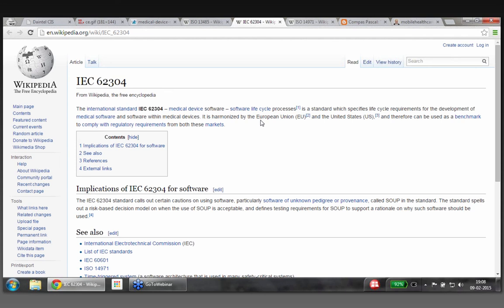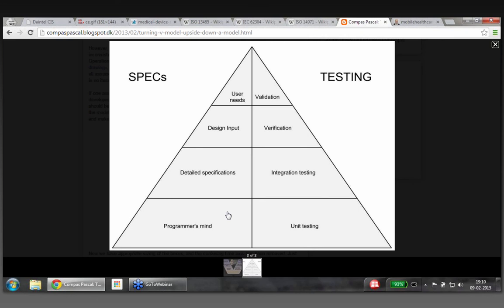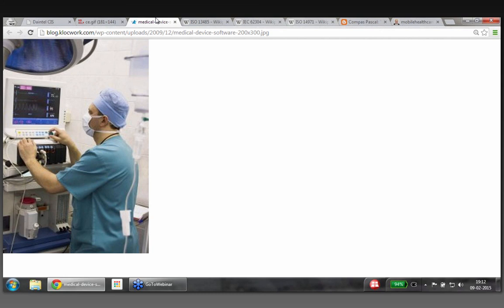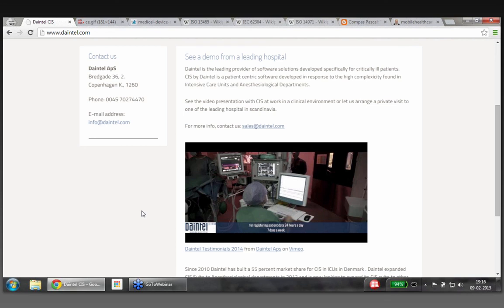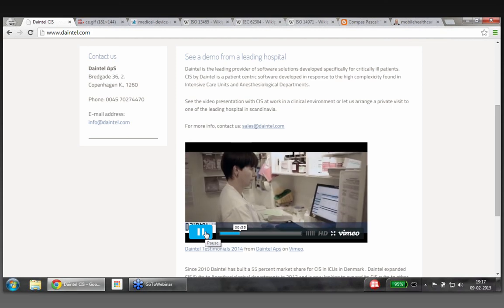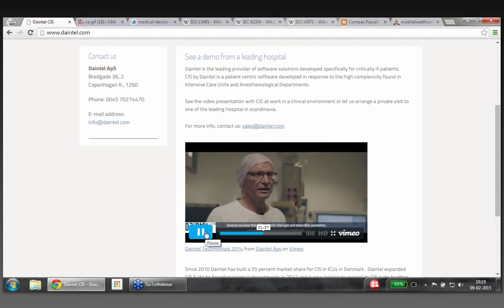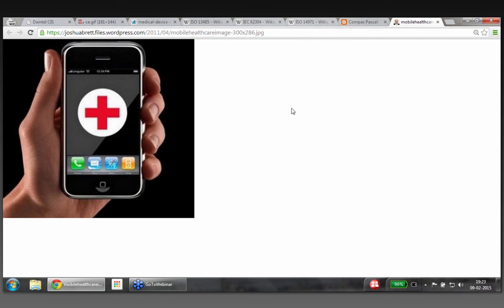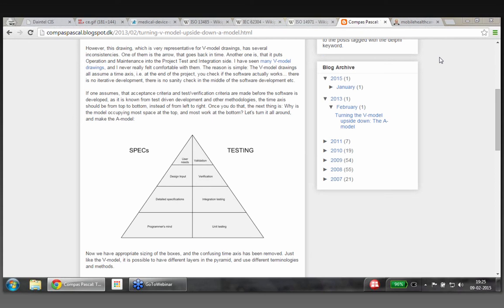Critical Information Systems CIS by Daintel ApS with Lars Dybdahl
Lars Dybdahl Delphi developer in Denmark, talks during DelphiWeek about the Daintel ApS CIS - Critical Information Systems built with Delphi. CIS is a software solutions developed specifically for critically ill patients.

CIS, by Daintel, is a patient centric software developed in response to the high complexity found in Intensive Care Units and Anesthesiological Departments.

CIS by Daintel consists of a fully integrated Electronic Medical Record, an Electronic Prescription and Administration system, a Patient Data Management system and a Business Intelligence module. CIS helps clinicians improving both patient safety and productivity in the ICU. All CIS modules are fully integrated.